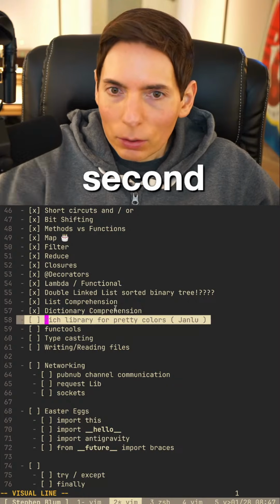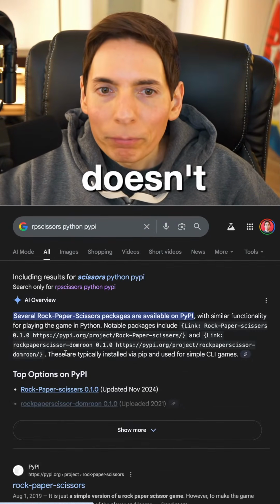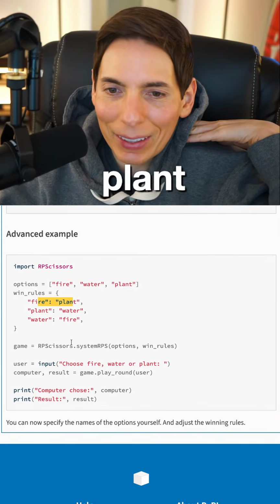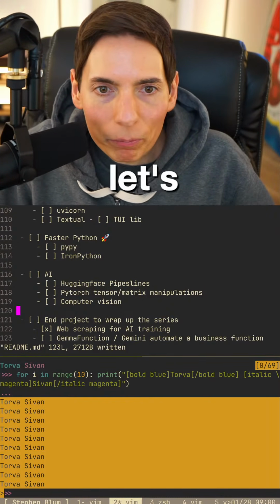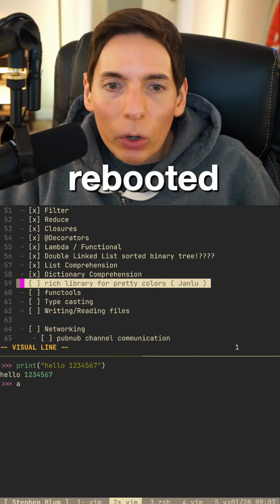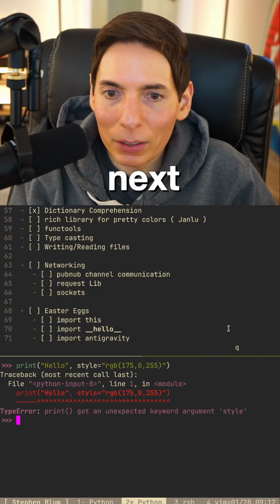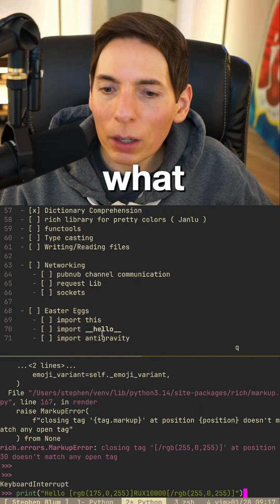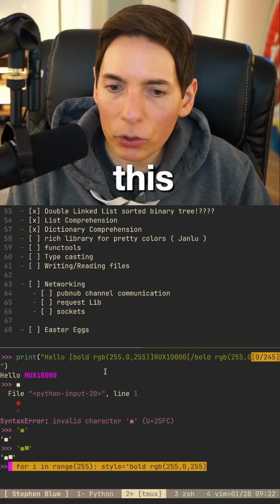Python Rich Libraray